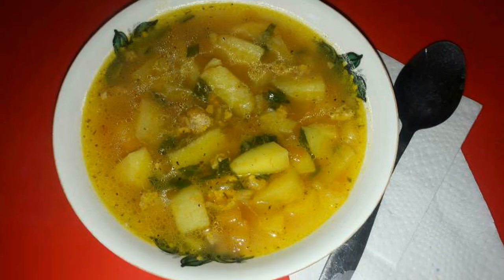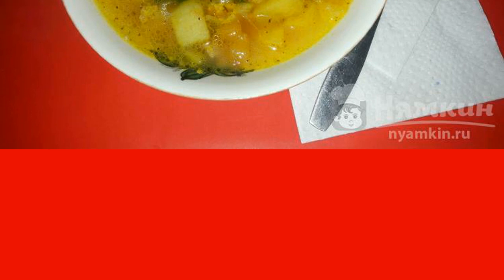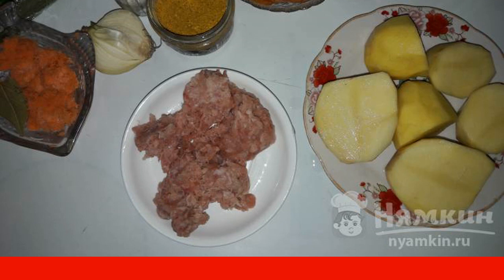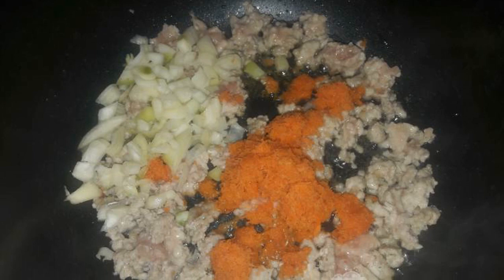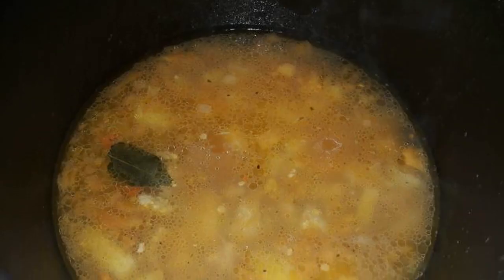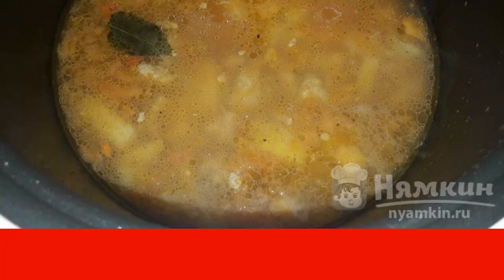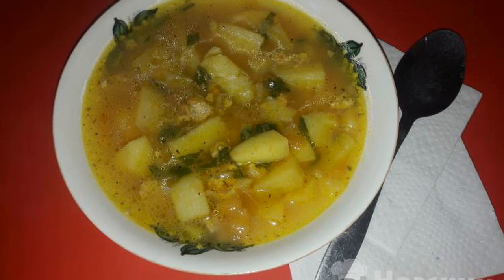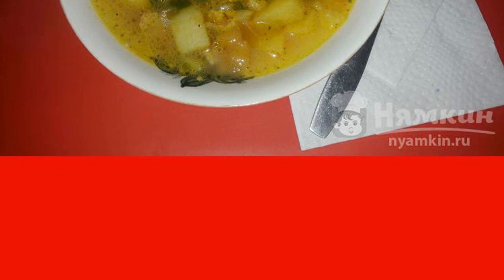Potato soup with minced meat in a slow cooker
Potato soup with minced meat in a slow cooker, despite the large list of ingredients, is prepared easily and simply. This dish is quite satisfying. Therefore, it is well suited for a hearty lunch.

Ingredients:
minced meat - 200 g, potatoes - 350 g,
water - 3 cups, tomatoes - 1 piece,
onions - 50 g, carrots - 60 g,
sunflower oil - 2 tbsp. l., bay leaf - 1 piece,
soup mixture - a pinch, pepper mixture - to taste,
greens - a pinch, salt - to taste,